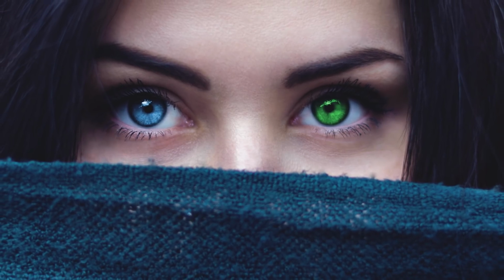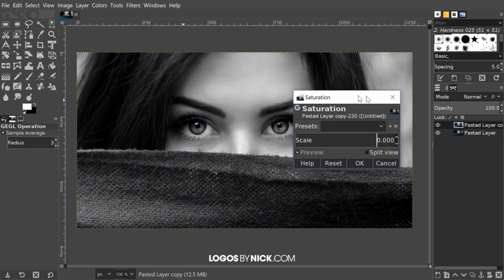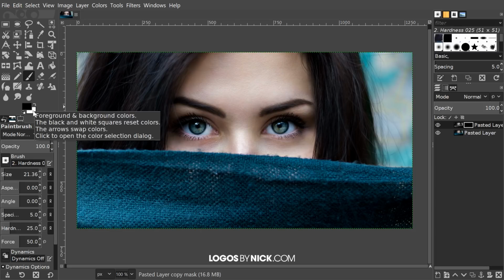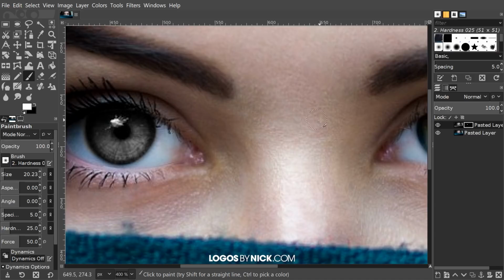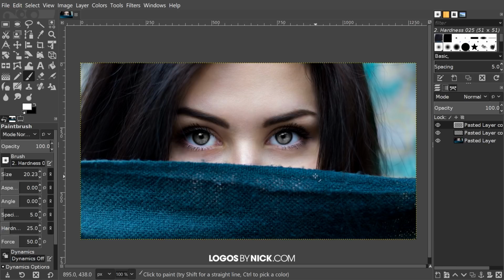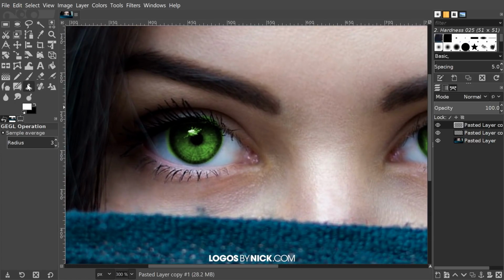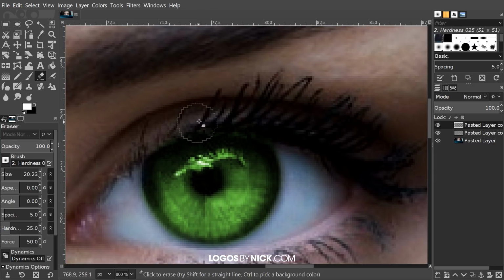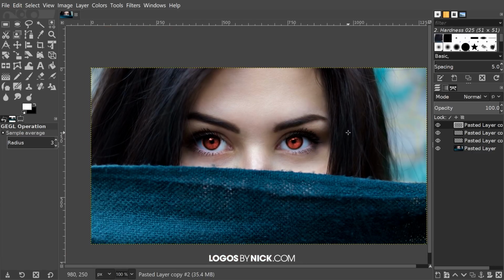How To Change Eye Colors using GIMP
Change the color of your subject's eyes with GIMP 2.10.

Learn how to get started as a freelance designer.

Join the Logos By Nick mailing list to be notified of new tutorials and blog posts